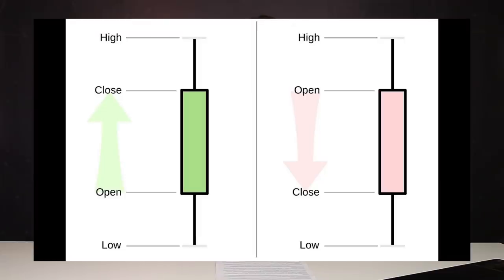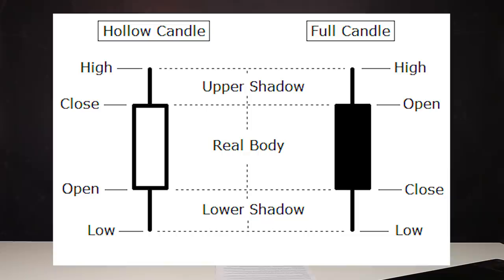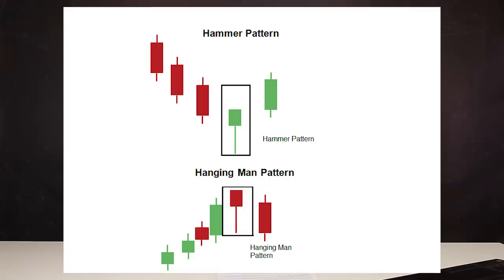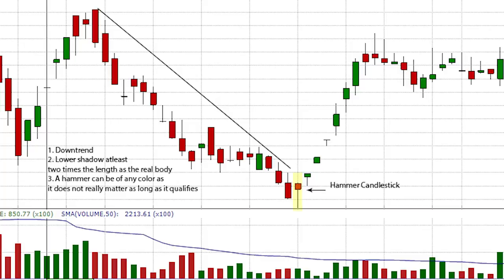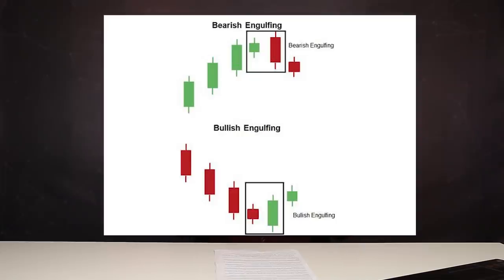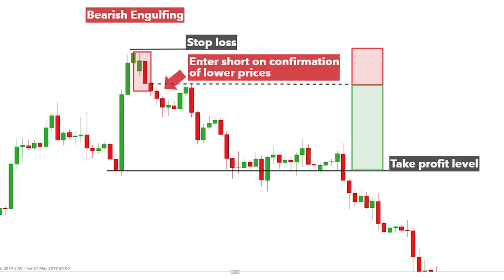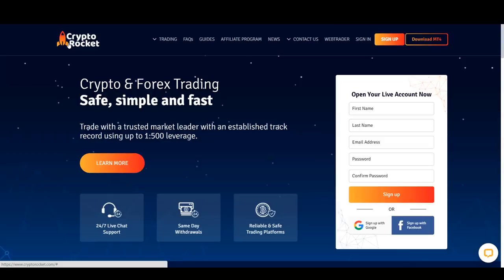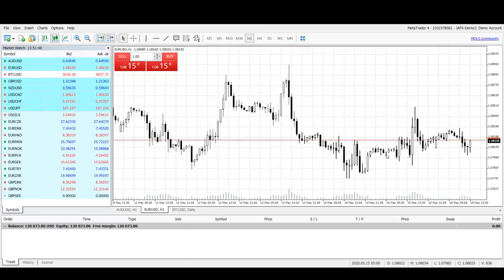How to Read Japanese Candlestick Charts? Lesson 3 (CryptoRocket)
We are continuing the series of videos about trading and today we will consider one of the methods of technical analysis – the candlestick analysis, in order to better understand our chart and make profitable transactions.